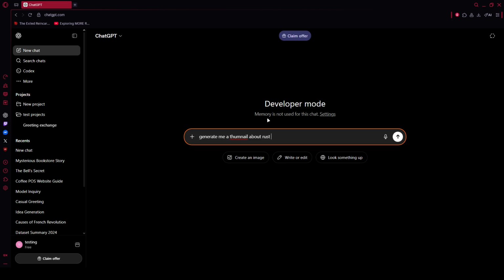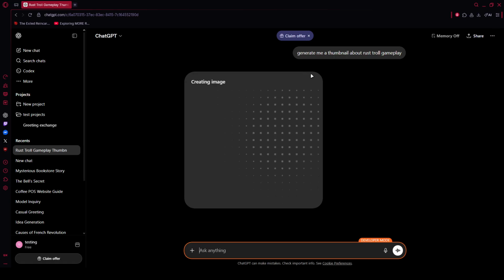How To Create Youtube Thumbnails In ChatGPT [2026 Full Guide]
In today's video we cover How To Create Youtube Thumbnails In ChatGPT [2026 Full Guide]